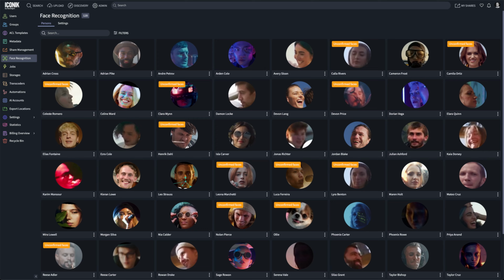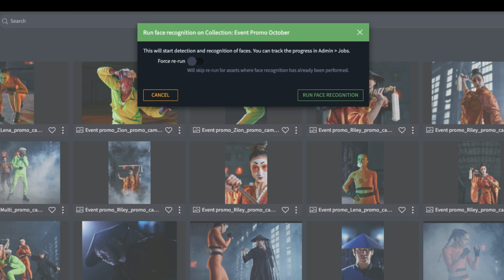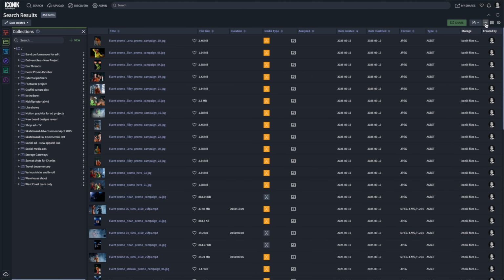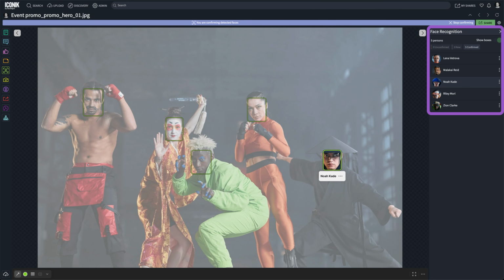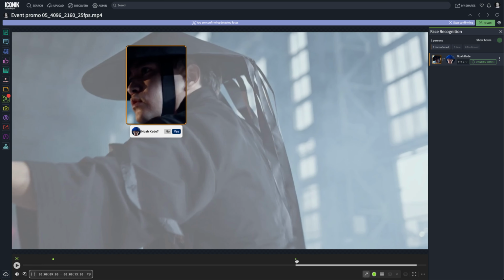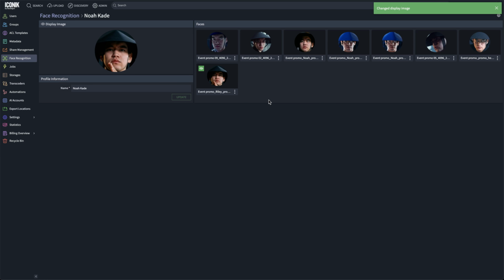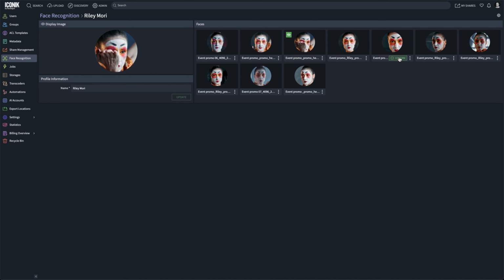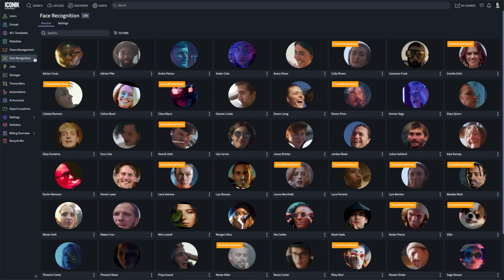Face Recognition – Find every person across your media archive | Iconik Academy: Essentials 07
Instantly find anyone in your media library with Iconik's AI-powered face recognition. Learn how to automatically identify and tag people across thousands of videos and images, transforming hours of manual searching into simple, searchable workflows.

Essential for production teams, post-production professionals, and media archivists who need to eliminate tedious scrubbing and unlock the full value of their content library with intelligent, automated identification.

Want to take your Iconik expertise to the next level? Sign up for our Iconik Academy: Administrator Training to explore core functionality and deployment best practices with our expert team

Iconik is the cloud-native asset management and collaboration solution that transforms creative chaos into streamlined workflows. Manage, search, and collaborate on video, audio, and media files from anywhere—on-premise or cloud. With AI-powered metadata, real-time review, and editing integrations, Iconik eliminates media production bottlenecks. Say goodbye to scattered files and expensive storage costs.